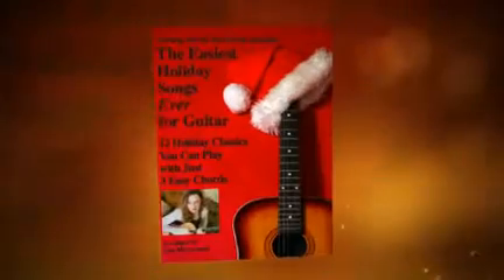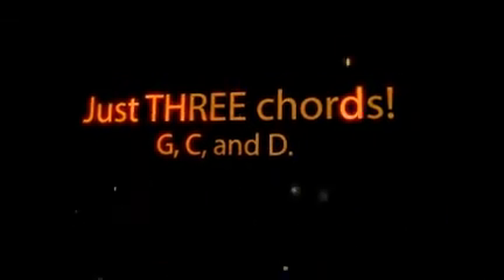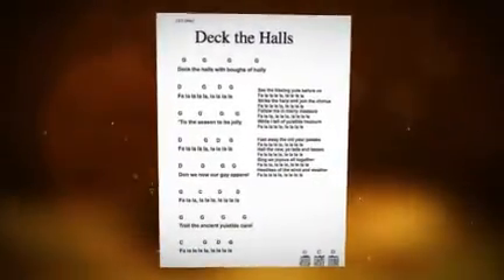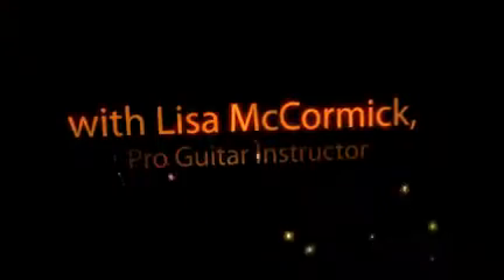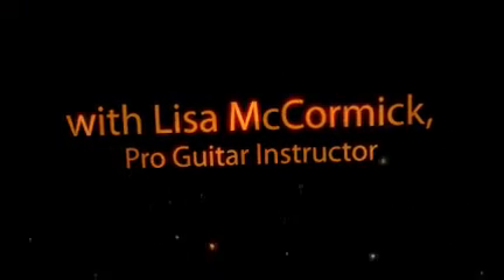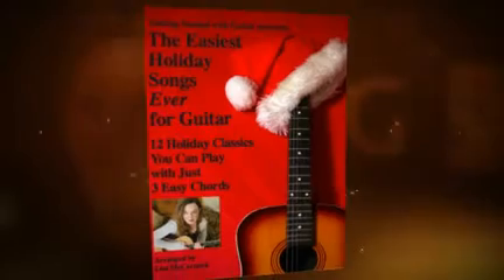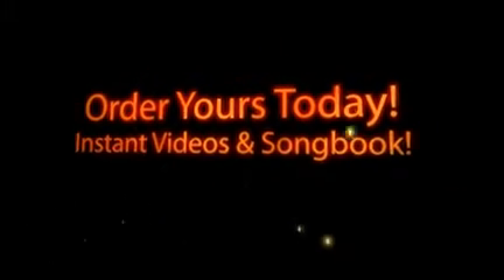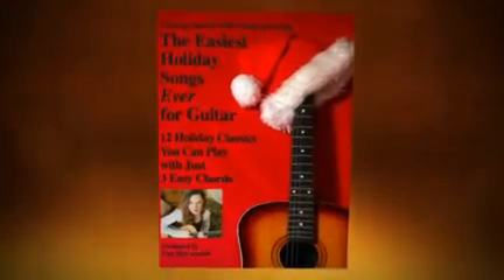Easiest Holiday Songs Ever for Guitar: Just 3 Chords!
Download Videos and Songbook now! Play this rich collection of Holiday Classics on the guitar, using just 3 chords. If you can play G, C, & D, you can play the whole collection.